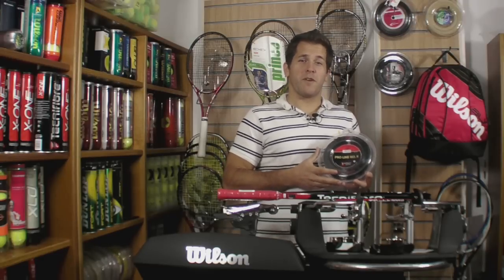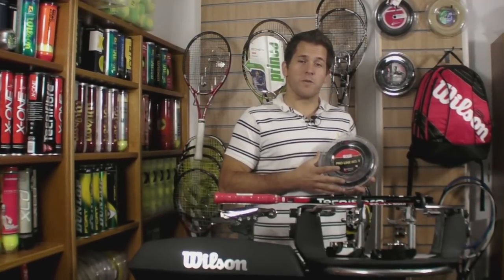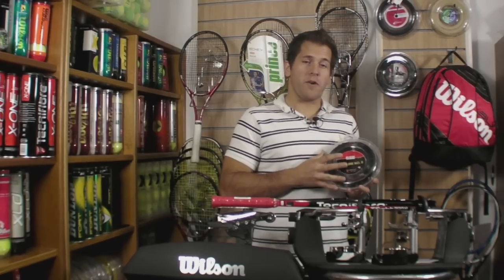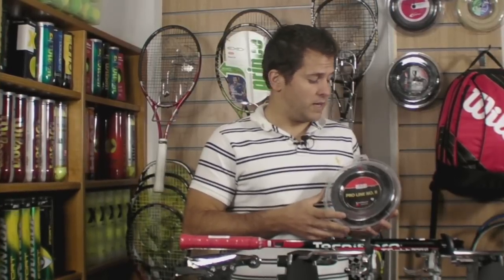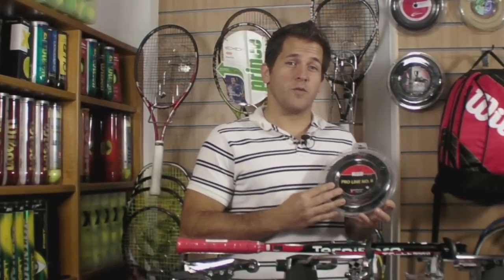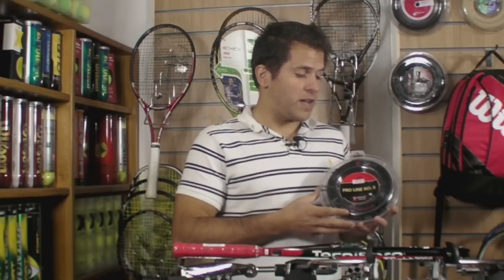Stringers' World Kirschbaum Pro Line II string intro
A video introduction to the Kirschbaum Pro Line II tennis string.